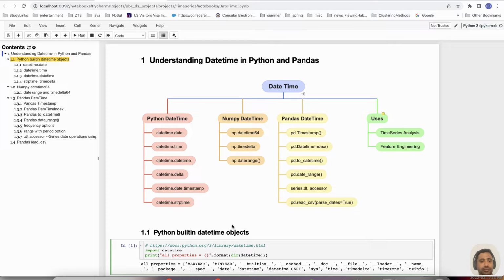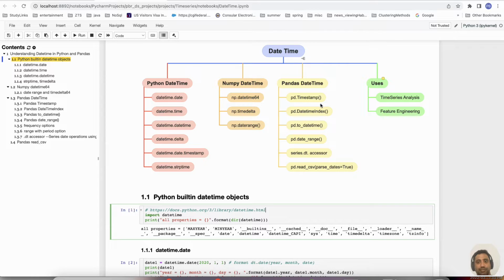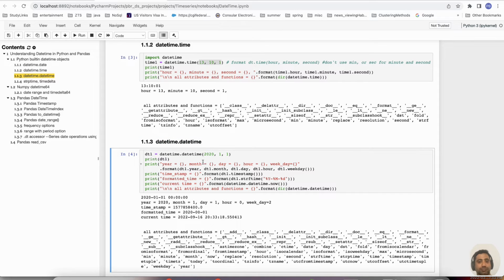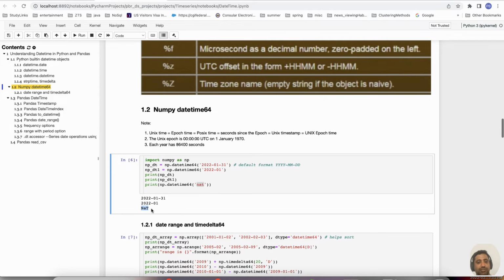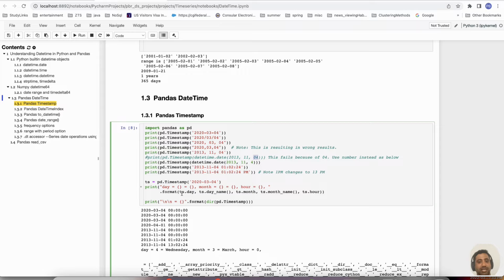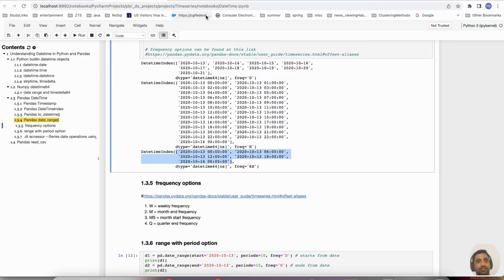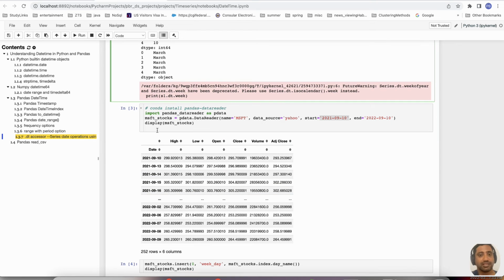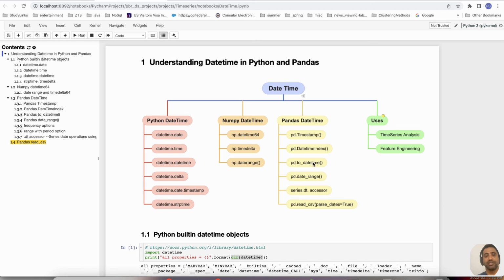Pandas datetime modules and methods useful for Time series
Python datetime.date
Numpy datetime64
Pandas datetime functions